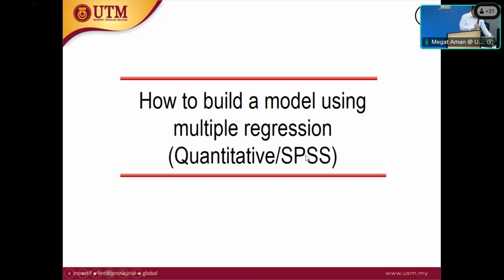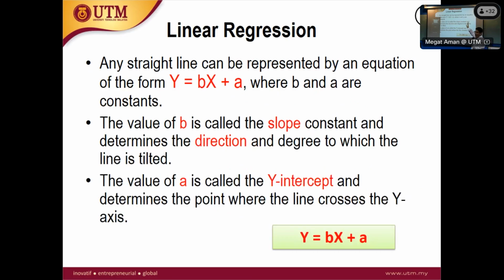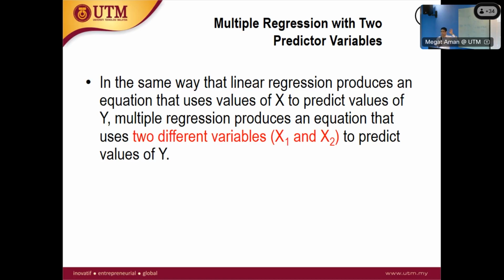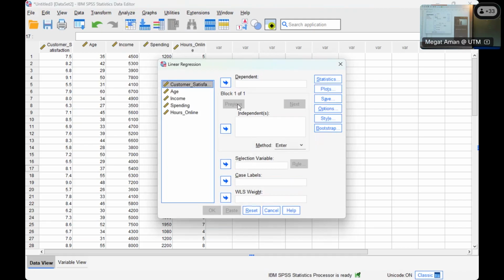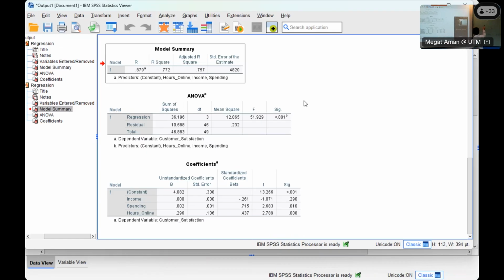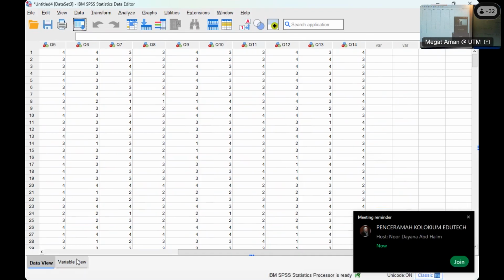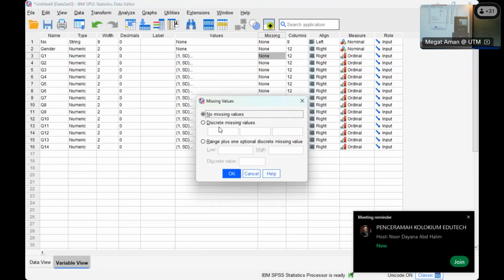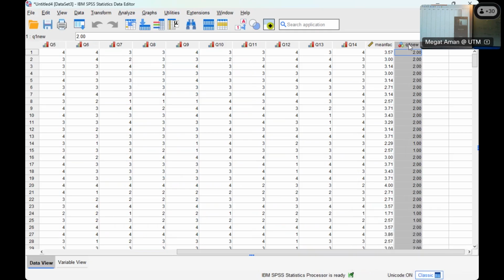How to build a model using multiple regression (Quantitative/SPSS)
🧑🏼‍💼Speaker: Assoc. Prof. Dr. Megat Aman Zahiri Megat Zakaria
📌 Topic : How to build a model using multiple regression (Quantitative/SPSS)

📅 17 June 2025 (Tuesday)
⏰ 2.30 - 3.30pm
HYBRID MODE